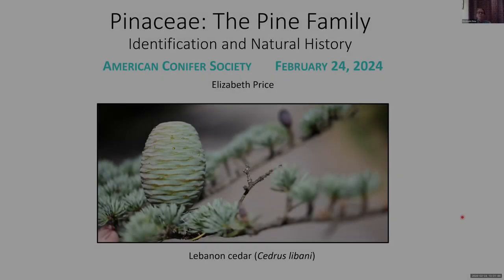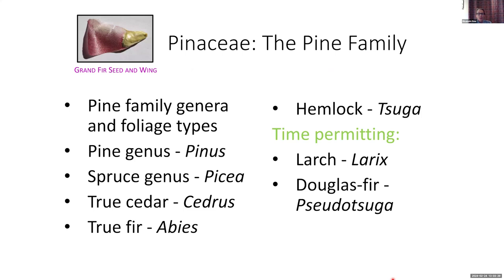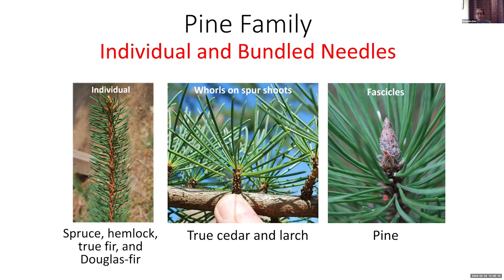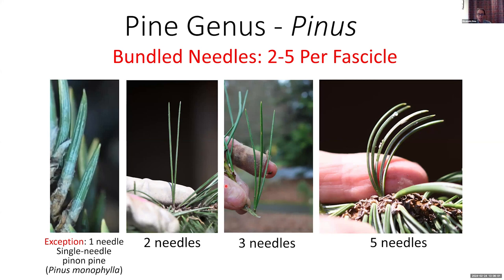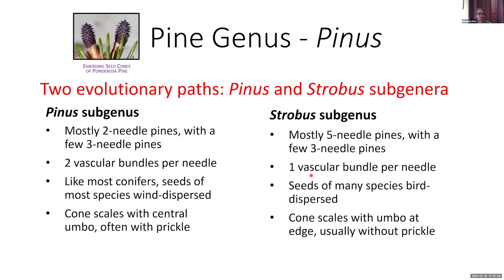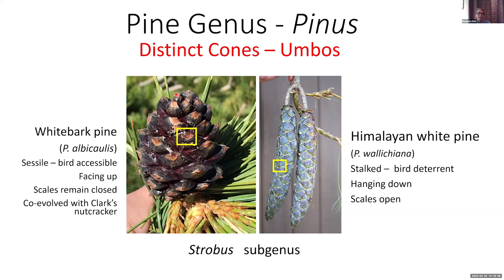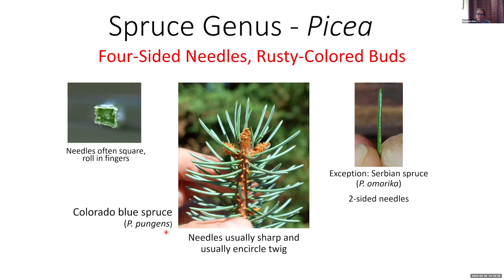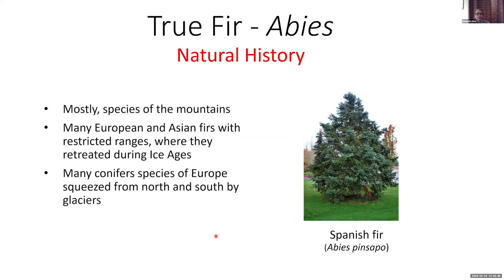"Pinaceae: The Pine Family—Identification and Natural History"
Presented by Elizabeth Price

Elizabeth Price has been a certified master gardener since 2008 and has been leading workshops on conifers for other master gardeners and for the public for over a decade.  This interest in conifers lead to her writing a book on the subject, which Oregon State University Press published this past June.  Elizabeth also took all of the 1,000 photographs that appear in the book.  She holds an MFA in creative writing from the University of Arizona and has worked as a professional writer, editor, and curriculum designer.

Most conifer guides available for the Pacific Northwest focus on native species observed in the wild. Native and Ornamental Conifers in the Pacific Northwest presents an integrated perspective for understanding and identifying conifers in any landscape where native and ornamental species grow alongside each other. It is suitable for landscape designers, horticulturalists, arborists, gardeners, environmental scientists, and botanists.

Based on her experiences teaching workshops on conifer identification and cultivation, Elizabeth Price has developed Jargon-free photographic charts, which allow for side-by-side comparison of conifer features and guide the reader to species identification. The charts are detailed enough for specialists yet accessible to amateurs.

The book includes extensive material on the characteristics, botany, and natural history of conifer plant families, genera, and species, all illustrated with original photographs. Research across many disciplines is blended with direct observation and personal experience, creating a book that goes beyond identification and is both rigorous and engaging.  Visit Native and Ornamental Conifers in the Pacific Northwest | OSU Press (oregonstate.edu) today for a copy of Elizabeth's book.